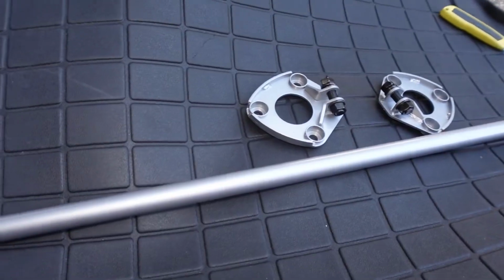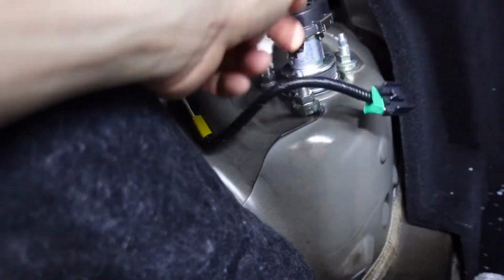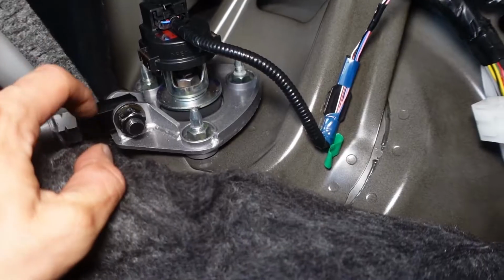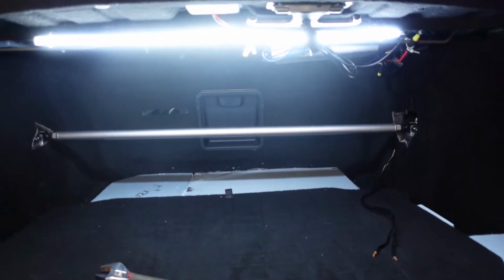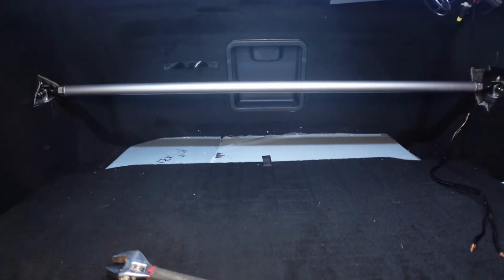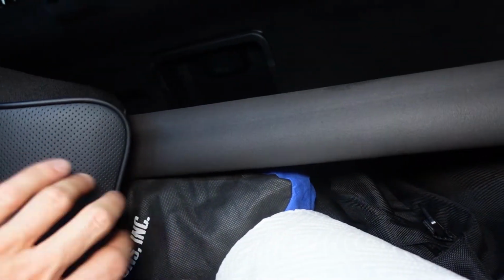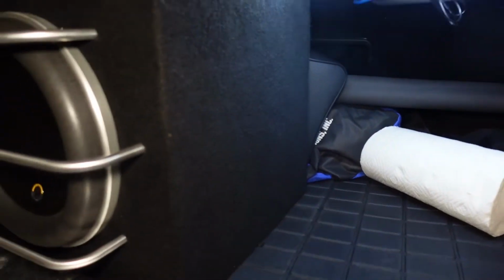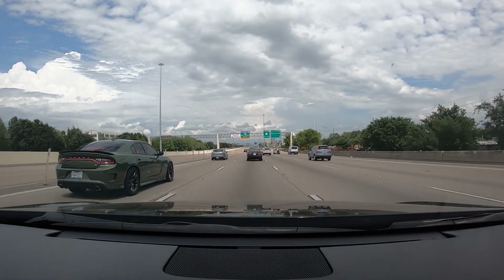Tom's Rear Strut Tower Bar Trunk Bar Installed and Reviewed!!! 2013 GS350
Part# Tom's Racing 53650-TAE30